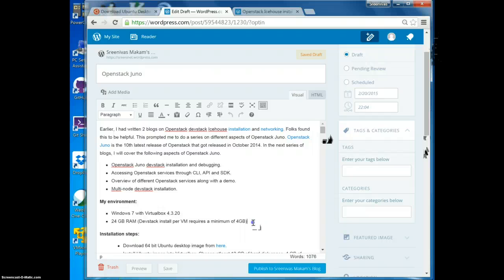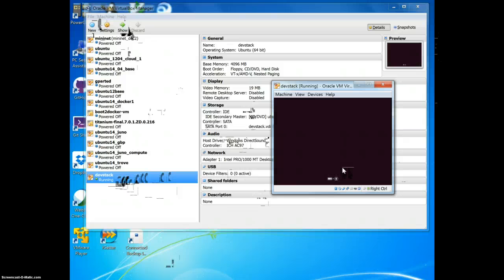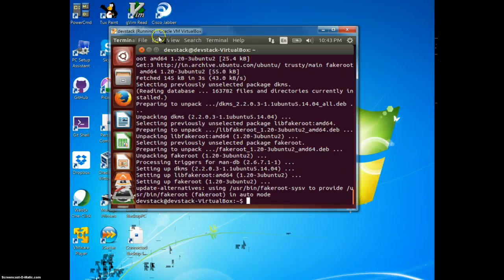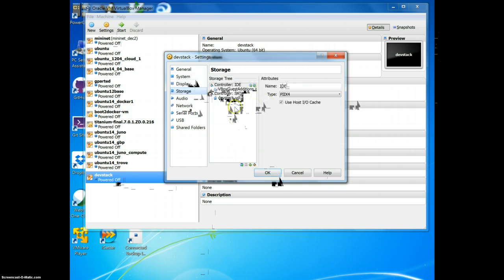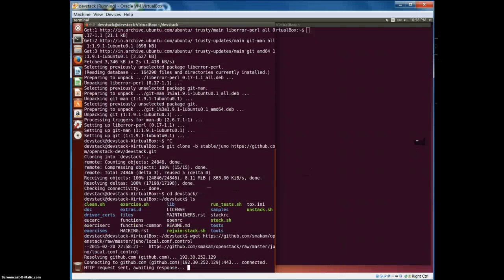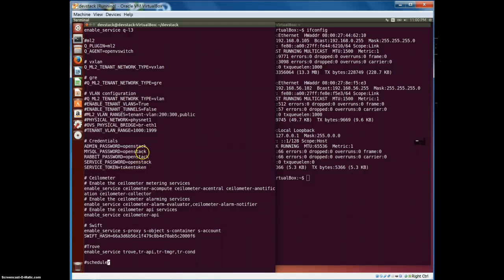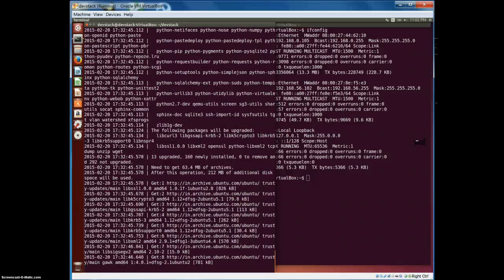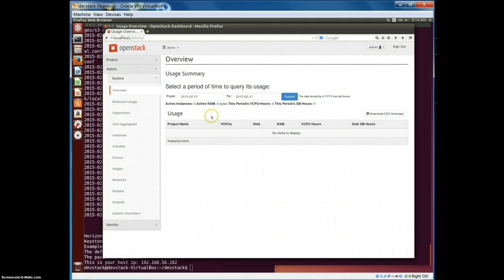Openstack Juno installation using Devstack